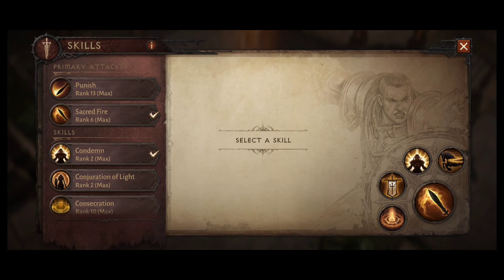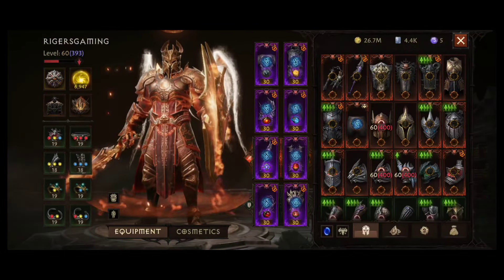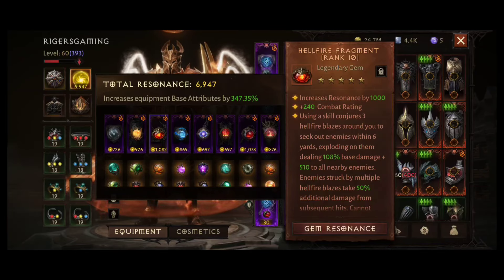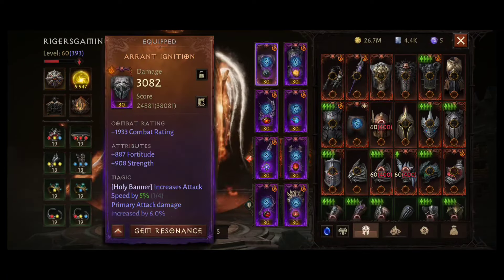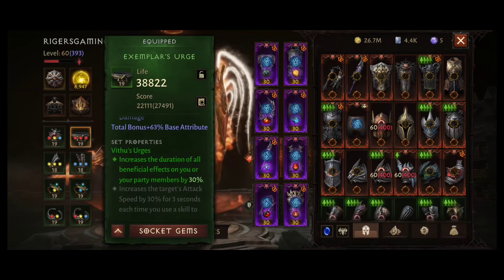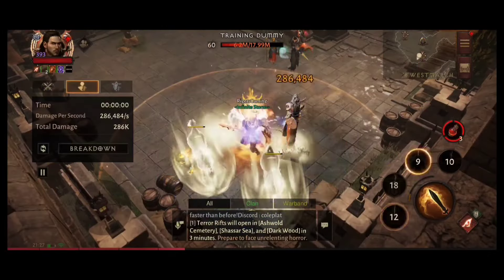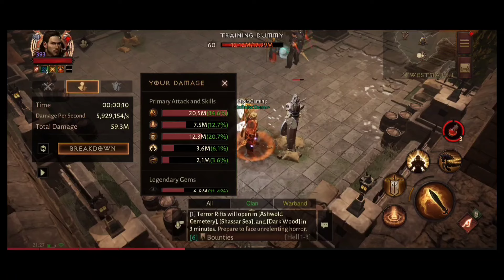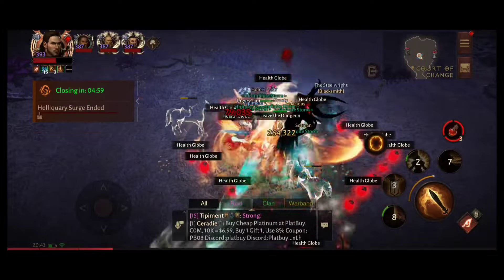RAID DPS BUILD 60M DMG PER 10 SEC - DIABLO IMMORTAL - CRUSADER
00:00 - intro
00:03 - prologue
00:32 - skills
01:02 - paragon
01:17 - warband
02:36 - leg gems
05:18 - reforges
06:06 - set gear
07:12 - leg gear
09:25 - training dummy
10:02 - raid boss

Hey,
this is my new raid build which is not centric around primary attack ( shaal baas set) with huge dps per sec / 10 sec.